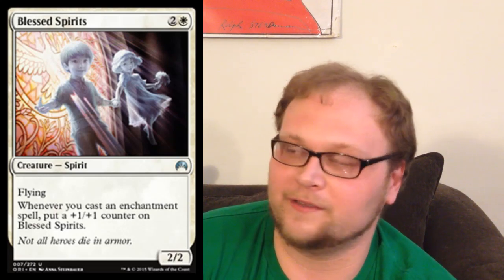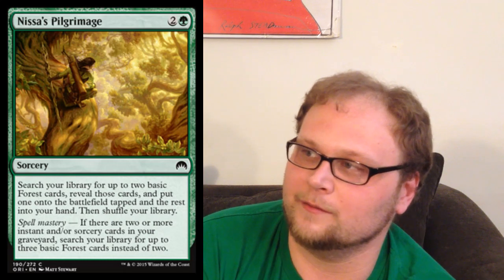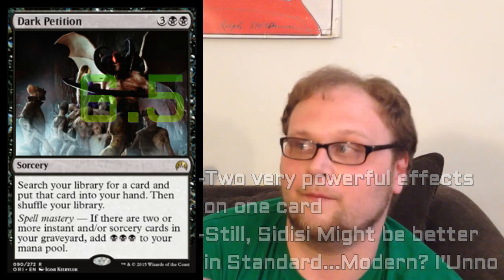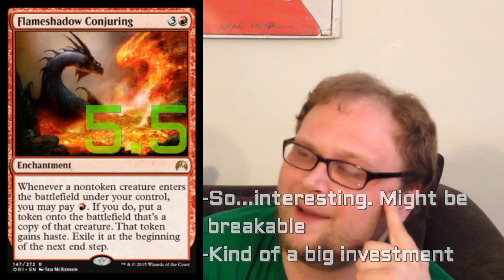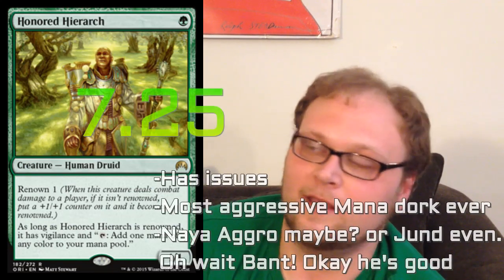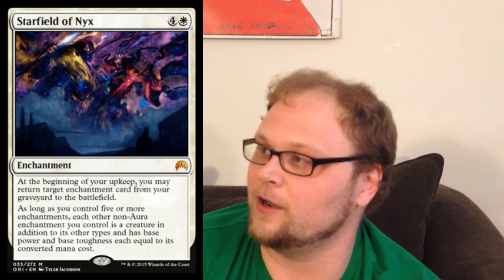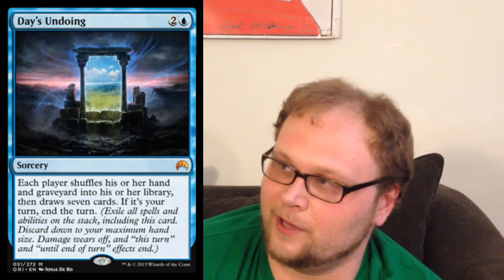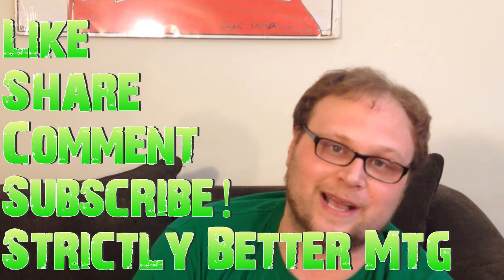Magic Origins Spoilers: New Timetwister?! New Birds of Paradise? New Pestermite?! WHAT?!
WHOA! Wizards brought us some of the goods today, including a new Birds of Paradise variant, a new Pestermite think, a couple of crazy enchantments, and a new TIMETWISTER! We were mostly wondering where the beef was outside of the planeswalkers, but now the hype train has officially left the station!
Day's Undoing 2U Sorcery
Each player shuffles his or her hand and graveyard into his or her library and draws 7 cards. If it's your turn, end the turn.
Honored Hierarch G 1/1
Renown 1
As long as it's renowned, it gets "T: add one mana of any color to your mana pool."
Starfield of Nyx 4W enchantment
At the beginning of your upkeep, return target enchantment card from your graveyard to the battlefield.
as long as you control 5 or more non-creature enchantments, enchantments you control are creatures with power and toughness equal to their converted mana costs.
Dark Petition 3BB Sorcery
Search your library for a card and put it into your hand. Shuffle.
Spell Mastery - Add BBB to your mana pool.
Bounding Krasis 1GU 3/3
Flash
When ETB, tap or untap target creature.
We talk about a few other cards in this video, but these are by far the most exciting (although we do have some other cool enchantments that came out today, including Flameshadow Conjuring and Tainted Remedy).
What impact will these new cards have on standard? It's safe to say some of them will!